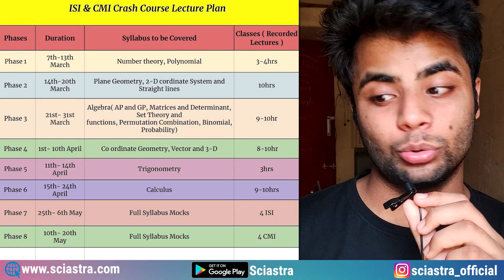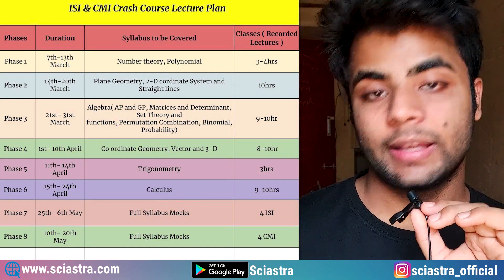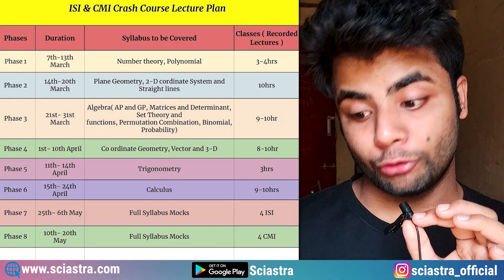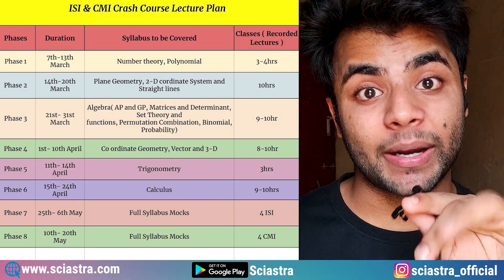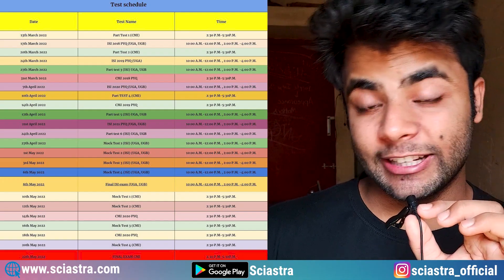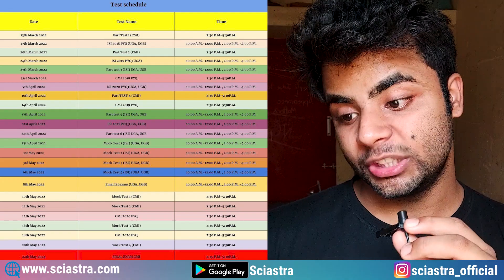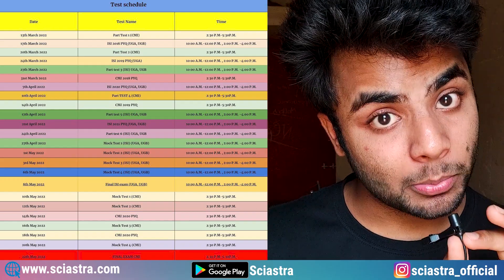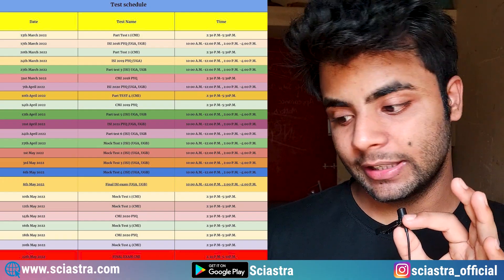ISI & CMI 2022 Full Schedule 🔥 SUBJECTIVE Paper | 8 PYQs with solutions | 8 Mock Tests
SciAstra Support-
WhatsApp and Telegram number: 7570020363 ISI & CMI 2022 Full Crash Course

COURSE FEATURES of Spartan 1.0 Course🔥:
1. Course Duration: 11th Oct. to 11 April 2022.
Study Materials Used by PROFESSORS of NISER, IISER & IISc. Research level topics, critical thinking, and Higher Order Thinking materials and Questions.

2. FREE 2 months Crash Course for registered members ( May to June 2022). We will not leave you till you qualify for the exam!!🔥

3. Classes: 5 days a week. Online Live classes with FLEXIBLE TIMINGS (6pm to 10pm)

4.  Full recordings will be available after the Classes at see them any time, anywhere!

5. Sunday: WEEKLY INTERACTION SESSION with mentors.

6. "Dedicated PERSONAL Mentor" for each student

7. SUNDAY: Revision Session with all the students.

8. MONTHLY and Quarterly Mock tests, exams with IAT 2022, NEST 2022 and KVPY 2022 pattern. With ranking among serious aspirants.

9. Doubt Clearing Classes

10. Tracking the progress of EACH SUBJECT for each student by the Personal Mentor.

11. Use methodologies to avoid your Habits of Procrastination.

12. Special Focus on Interactive LIVE Classes. Students will be given the materials to read before attending classes to enhance their understanding of the concepts.

13. COMPLETE PACKAGE: " Best Research Level Topics covered in the Theory". The questions are asked directly in IAT, NEST & KVPY.
Level 1 and Level 2 exercise with Previous year Questions of IAT, NEST & KVPY for each Chapter

14. Private telegram group of the course.